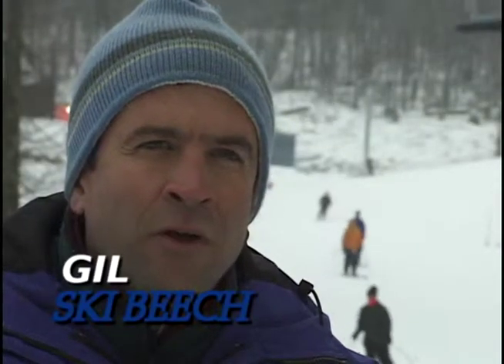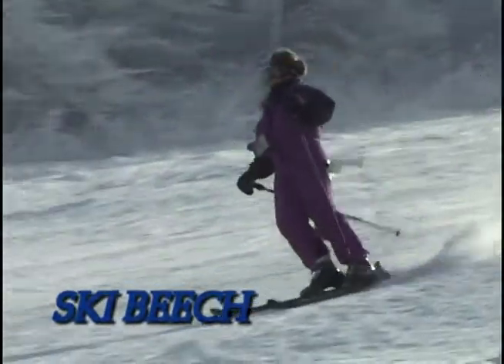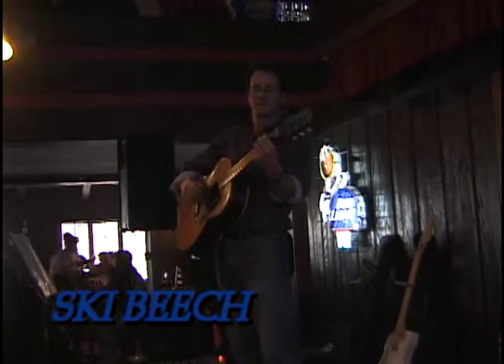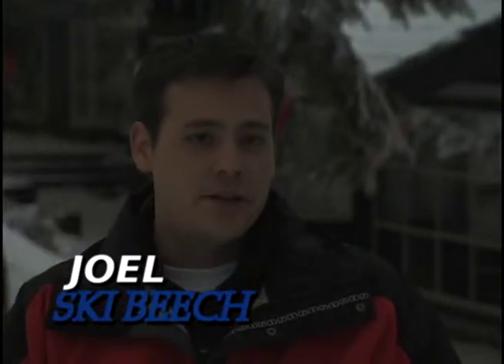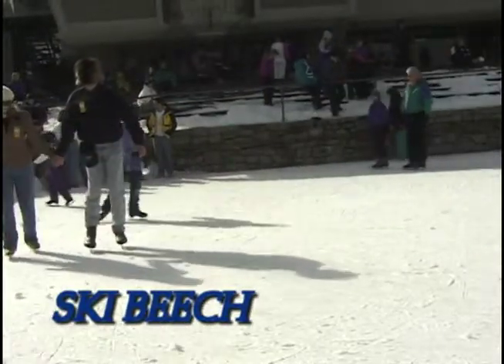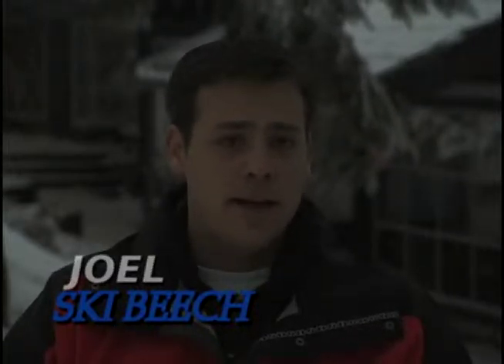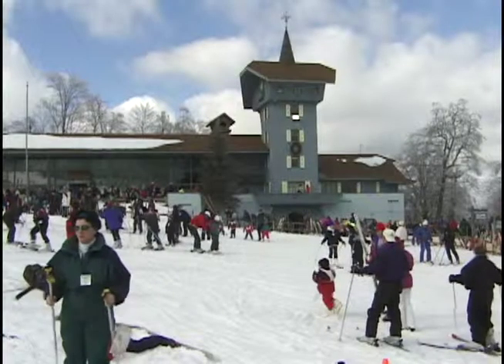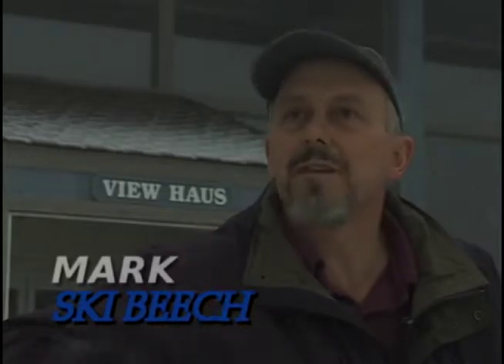Vintage Video of Ski Beech Resort, NC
Vintage  Videos are old TV commercials from the Visitors' Information Channels. This video probably does not represent the current state of the business or attraction that is being featured. The Channels started in 1991, making some of these Videos nearly 25 years old. One thing for sure we all looked good back in the day! If you know someone in this video, please share this site.. Check out VIC's new shows on our YouTube Playlists or VIC's Website.

These are the same tourist videos that are being seen by tens of thousands of hotel guests daily from the Visitors' Information Channels TV shows. VIC  provides visitors with interesting facts about each area in an entertaining fashion and offer a glimpse into some of the best tourist destinations in the Mountain south.

North Carolina's High Country
Boone, Banner Elk, Blowing Rock, Beech Mountain, Sugar Mountain, Grandfather Mountain in NC